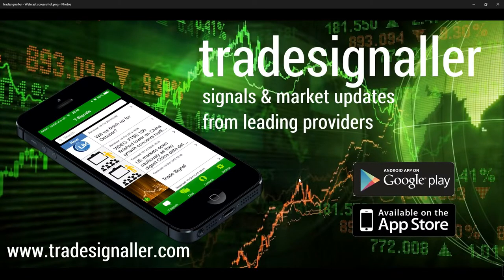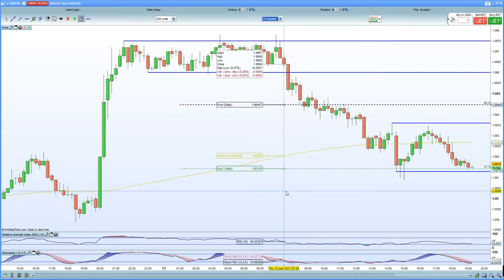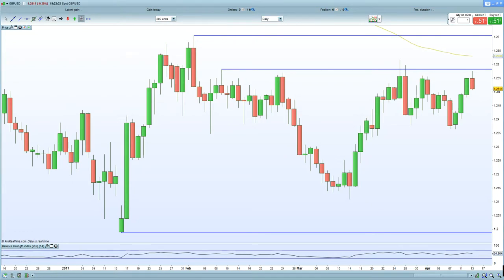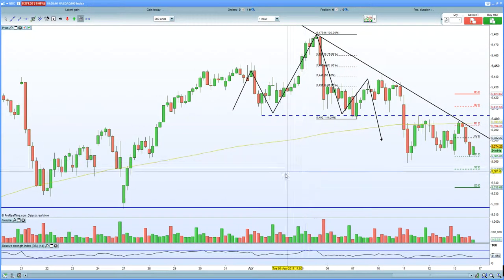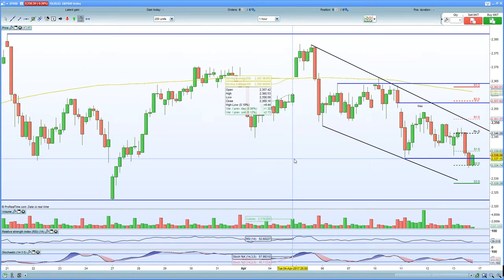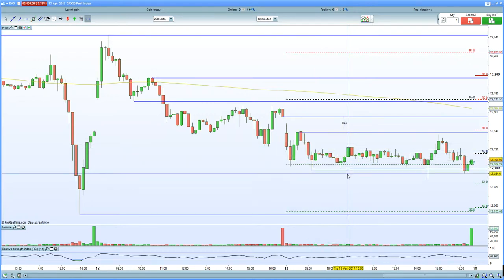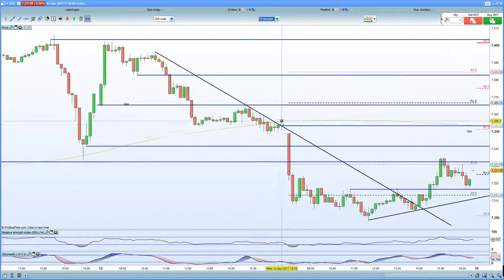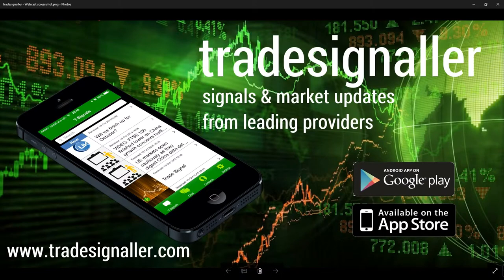FTSE 100 bounces off 7300 as Geo-pol concerns de-escalate. DAX 30 , CAC 40 into support